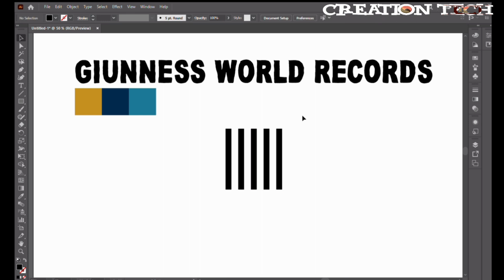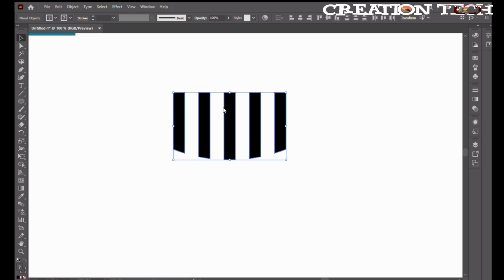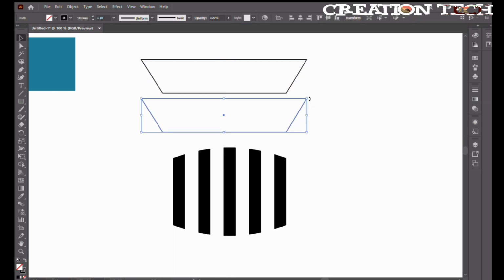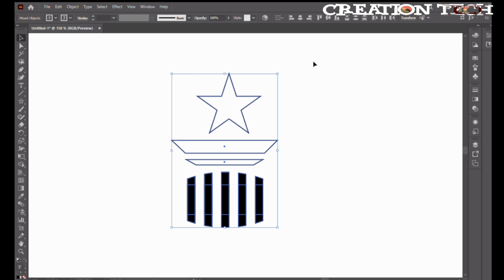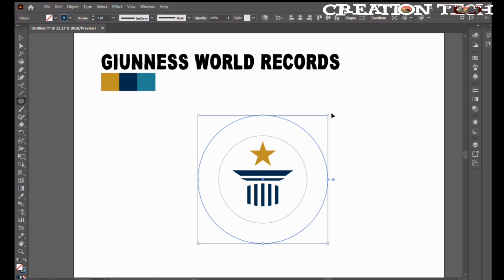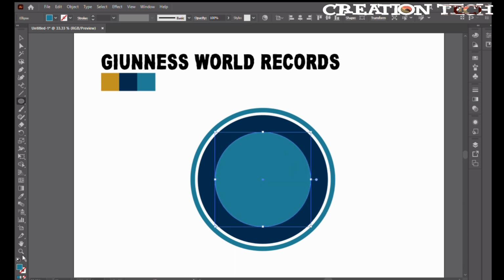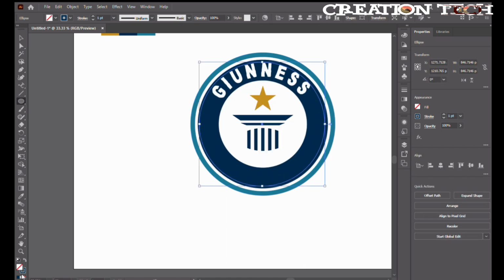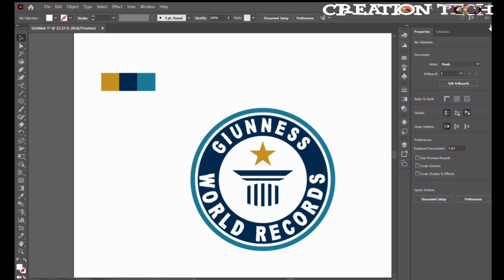Easy Genius World Record Logo Creation Step by Step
Welcome everyone.
In today's tutorial, how to create guinessrecords logo.

Best wishes to you in advance to see the end. watch carefully for just 4.20 minutes, and then write in the comments section the most valuable information you have found in this tutorial.
Keep Smiling, Keep Loving☺!!

Logo Design Process:

When you design a logo, you should follow a precise logo design process to ensure your final design accurately solves the client's problem.
There are always specific steps that will enable you to design a great final logo. There are several steps in logo design that will help you work professionally like,
* design brief
* research and mind mapping
* sketching and refinement
* Digitizing &
* Will guarantee delivery.